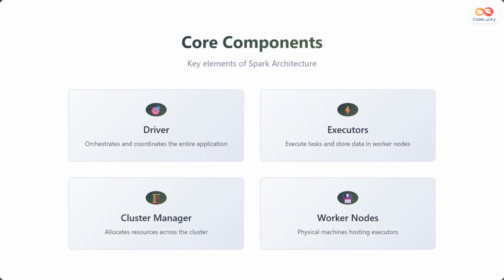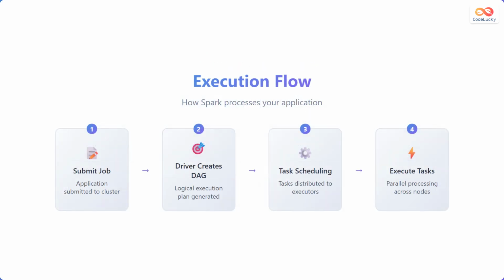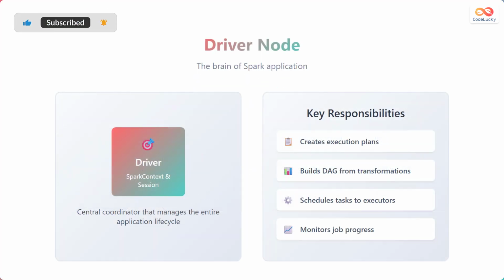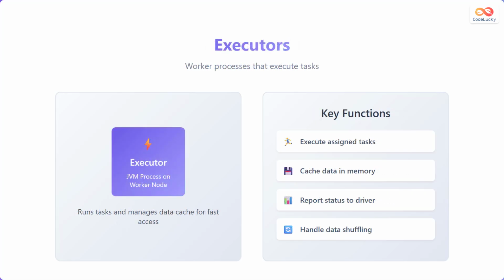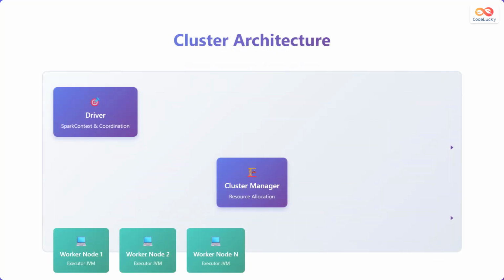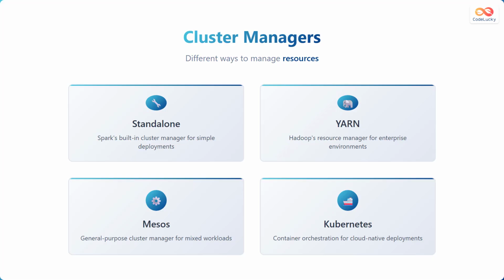Apache Spark Architecture Explained for Beginners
🚀 Dive into the world of Apache Spark with our beginner-friendly guide to its architecture! This video breaks down the core components of Spark, making it easy to understand how this powerful big data processing engine works.

We'll explore the key elements, including the Driver, Executors, Cluster Manager, and Worker Nodes, explaining their roles and interactions in simple terms. Learn how Spark processes your applications, from job submission to parallel task execution across a cluster.

🤔 Ever wondered how the Driver creates execution plans or how Executors handle data caching? We've got you covered! This video is perfect for anyone new to Spark or looking to solidify their understanding of its fundamental architecture.

✅ Key topics covered:
*   Core Spark Components
*   Execution Flow Explained
*   Driver and Executor Deep Dive
*   Cluster Manager Types (Standalone, YARN, Mesos, Kubernetes)

Chapters:
00:00 - Apache Spark
00:16 - Core Components
00:45 - Spark Execution Flow
01:10 - Driver Node
01:36 - Executors
02:00 - Cluster Architecture
02:24 - Cluster Managers
02:55 - Key Takeaways
03:19 - Outro